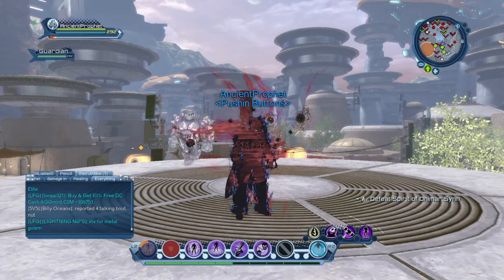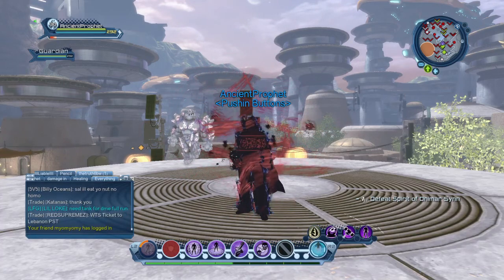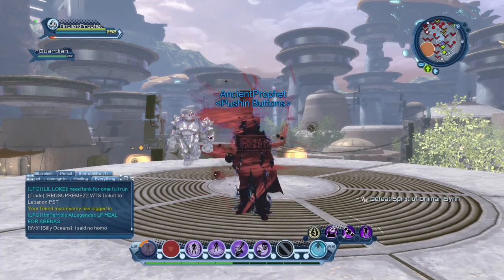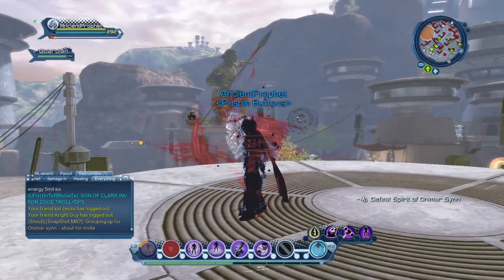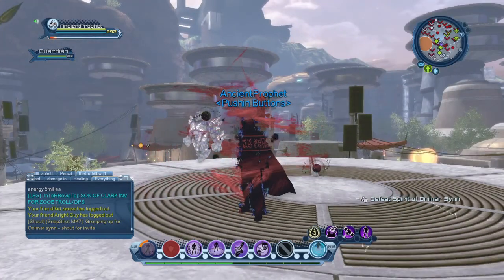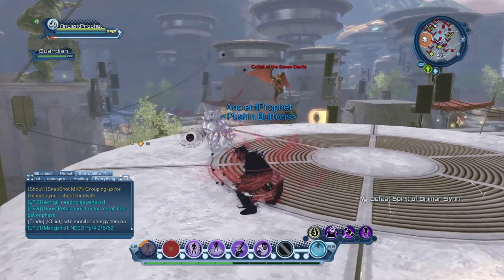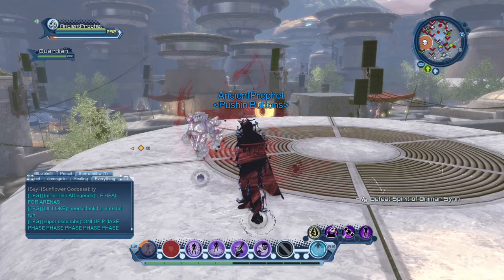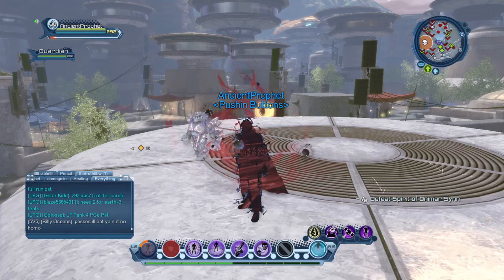Dcuo tips : How to jump cancel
In this video I explain how to jump cancel out of animation's. Warning: you can not jump cancel out of every power or weapon combo, only certain powers/combo's